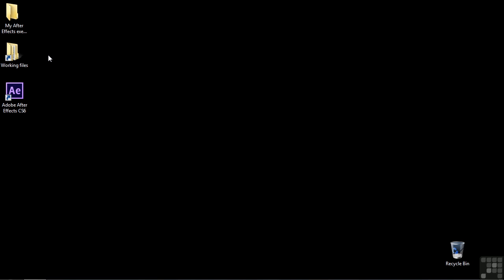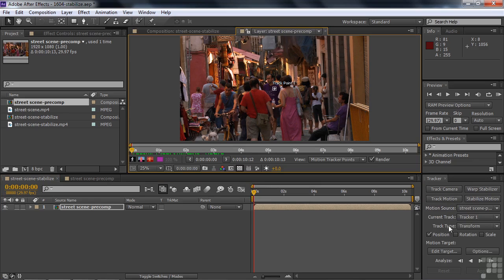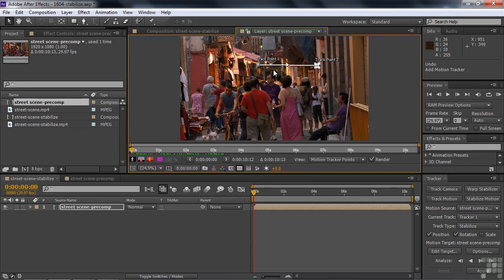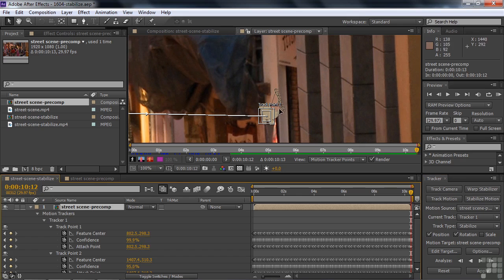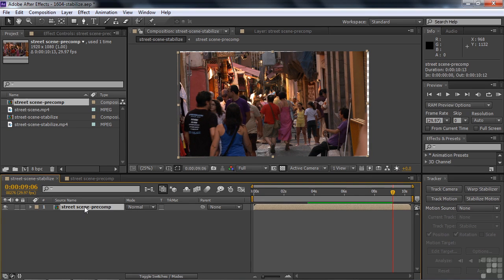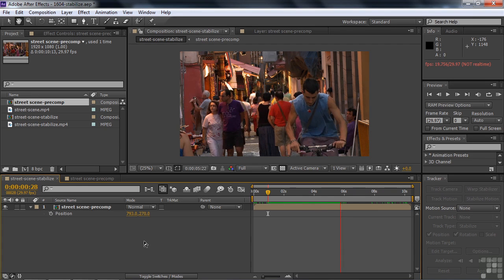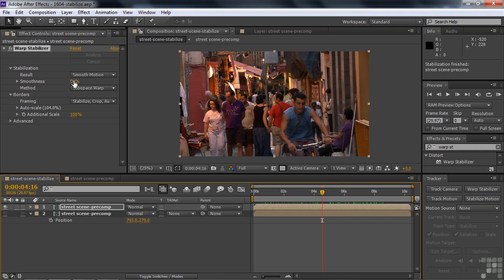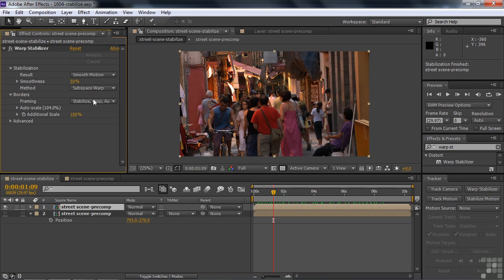16.04 Stabilizing Shaky Video With The Tracker And Warp Stabilizer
16.04 Stabilizing Shaky Video With The Tracker And Warp Stabilizer